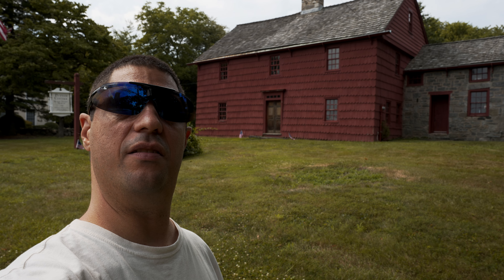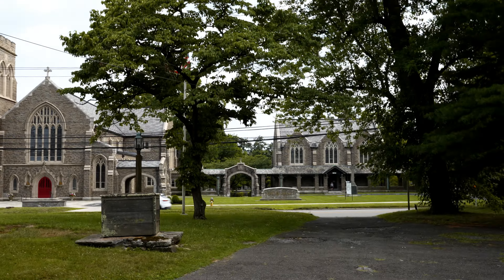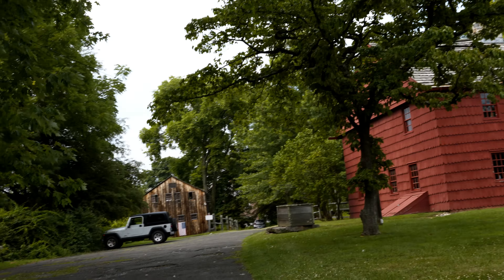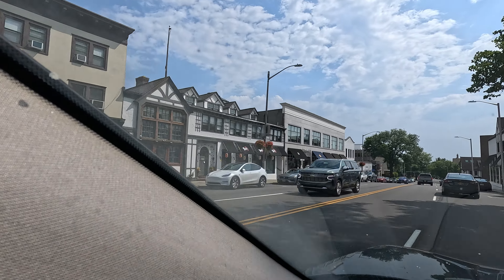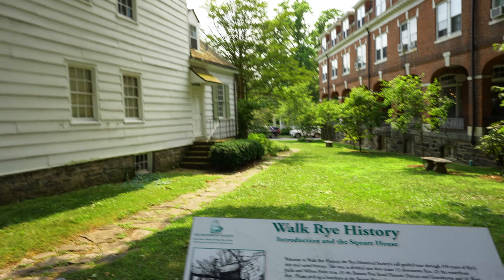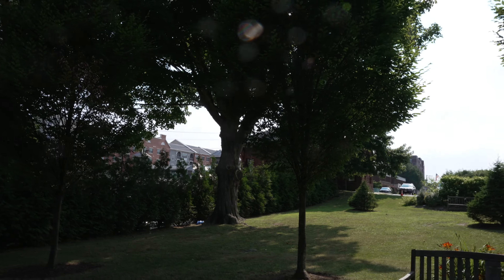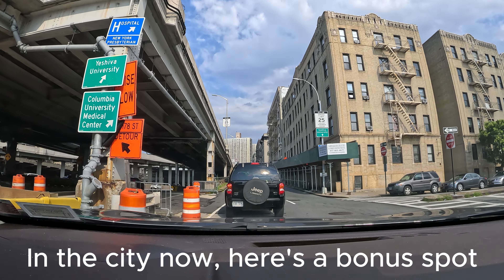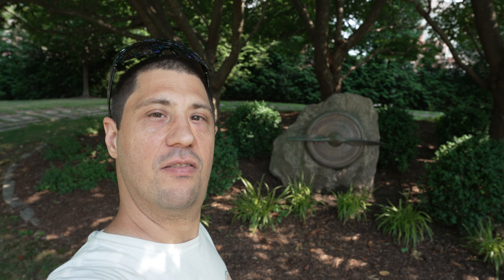NY Historic Locations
NY Locations:

The Square House/Rye Historical Society:

This circa 1730 house was a tavern during the Revolutionary War period with noted visits from John and Samuel Adams in 1774 and President George Washington in 1789.

Shot with a Sony A7CII, SEL20F18G, ECM-M1, Gopro 11 & 12 , rode wireless go ii, filmed in custom pp, edited in Capcut